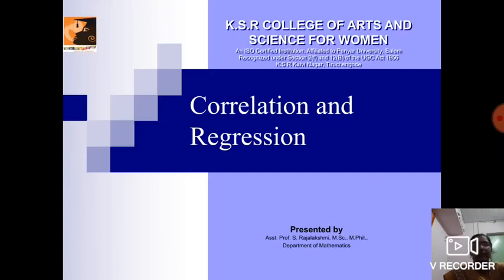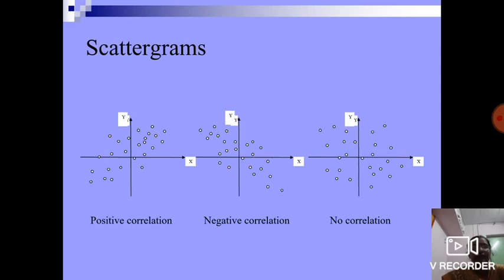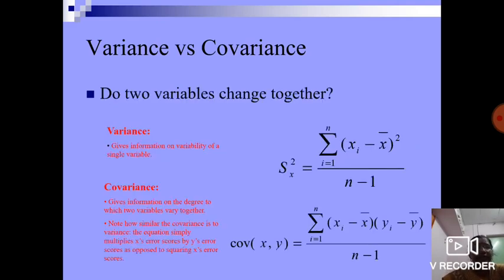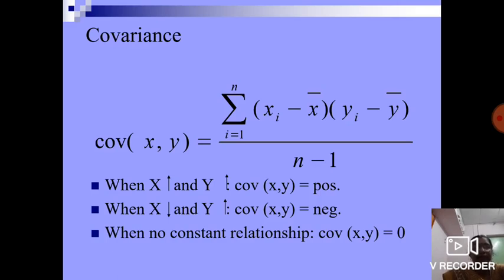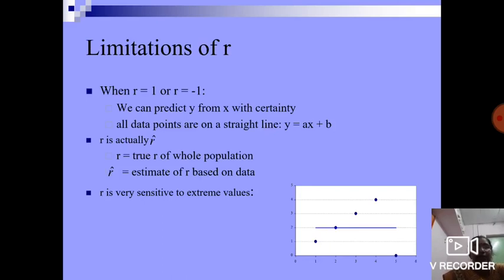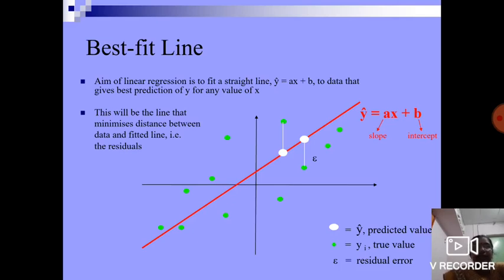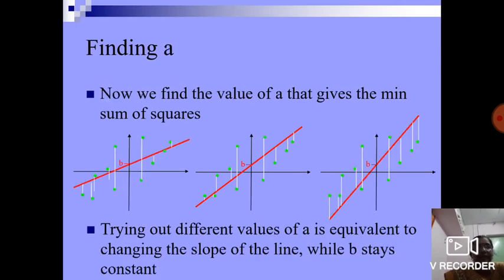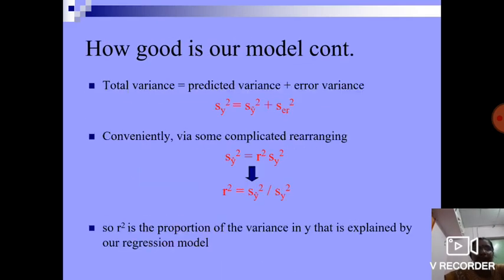LCS : Advanced Business Statistics Unit III | Mrs .S.Rajalakshmi , Asst. Professor of Mathematics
B.A. English
B.A. Economics
B.Com.
B.Com. CA
B.COM Financial Marketing  and Analytics
BCA
B.Sc. Chemistry
B.Sc. Mathematics
B.Sc. Physics
B.Sc.,Nutrition and Dietetics
B.Sc.,Microbiology

M.Sc., Mathematics
M.Sc.,Costume Design and Fashion
M.Sc.,Physics
M.Com